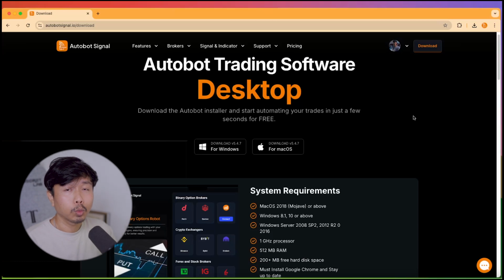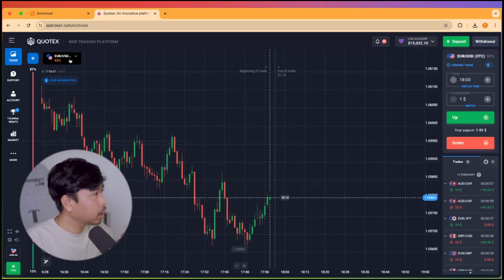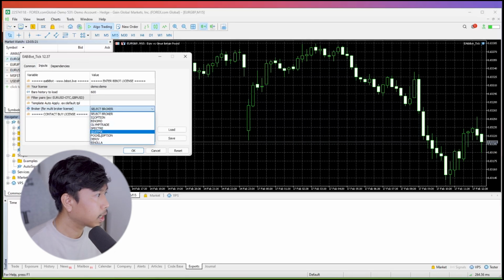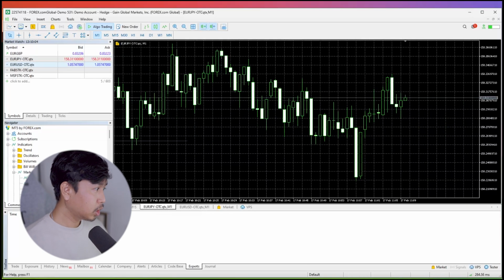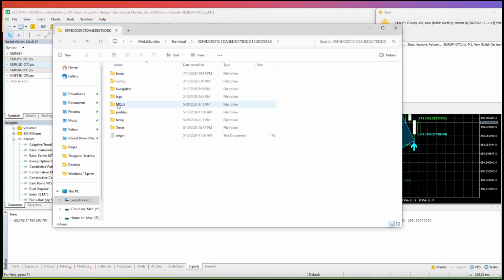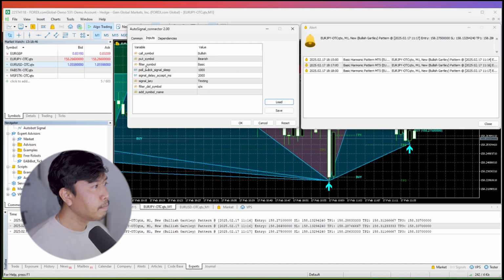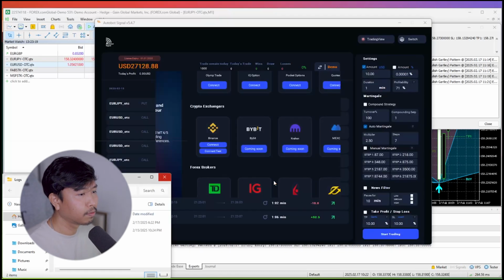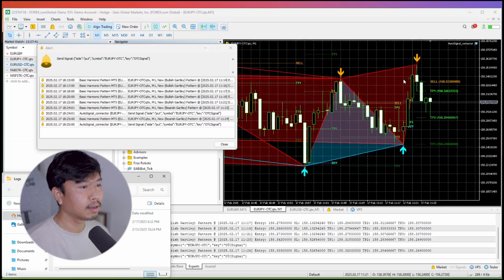How to Connect MetaTrader Indicator to Automate Your Trade (Updated)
1.
3. Create Quotex Trading Account

Learn how to connect Meta Trader 5 indicator with Autobot Trading Signal to automate your trade with Any brokers of your choice.